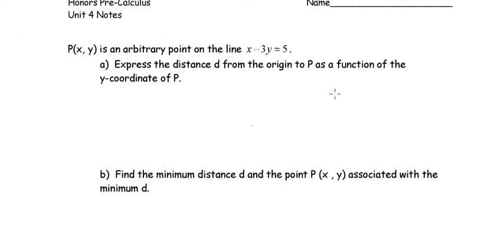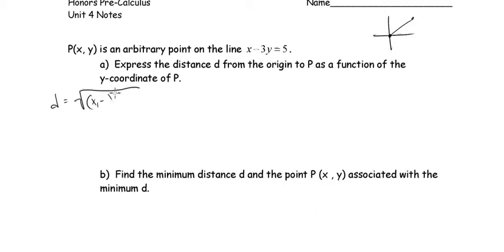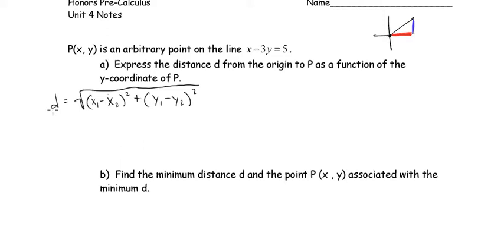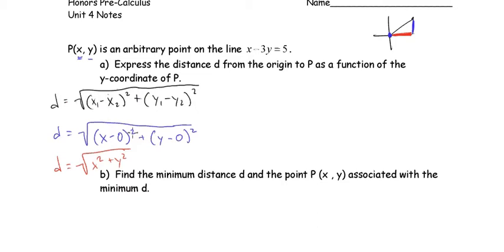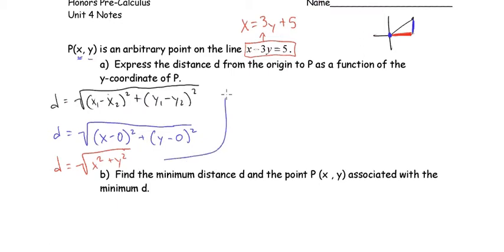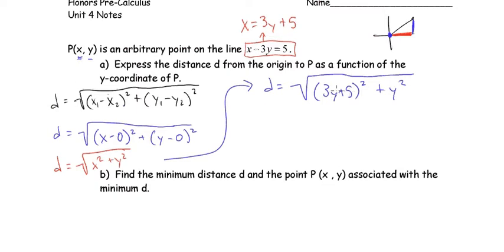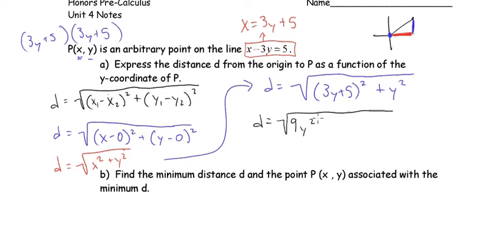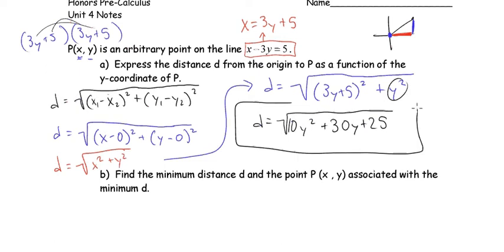4 6 and 4 7, part 5